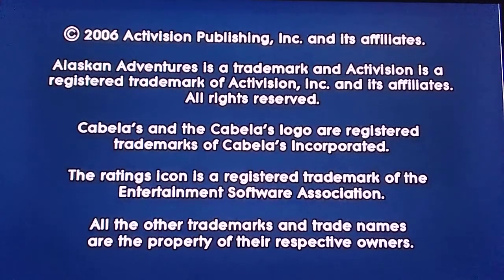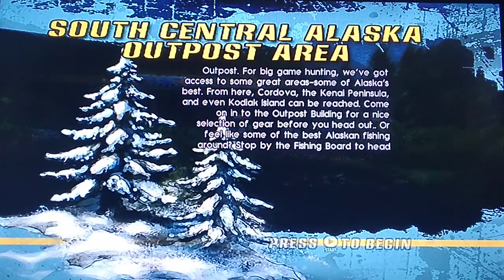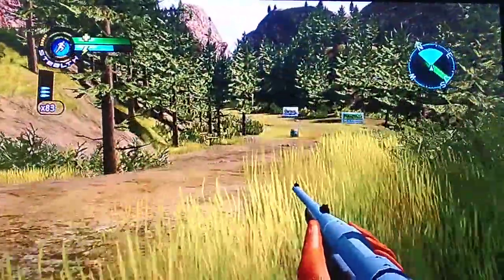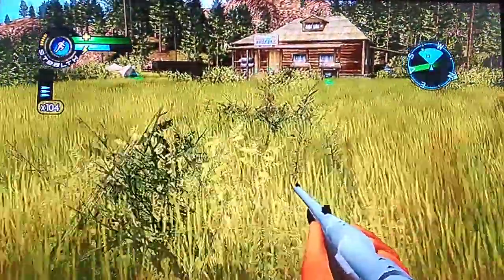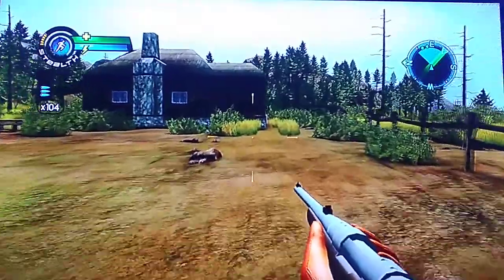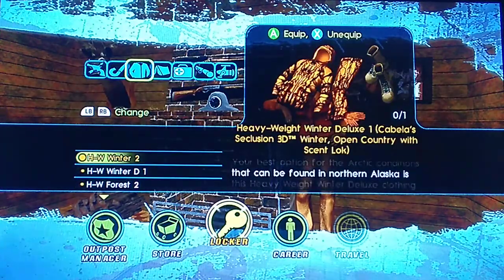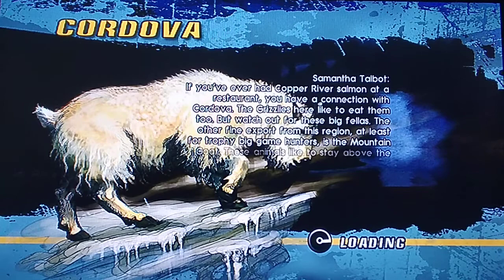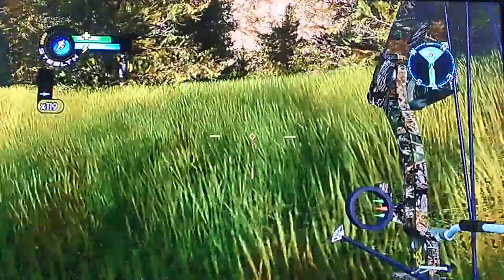2020 Cabela's Alaskan Adventures Mountain Goat Hunt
The reason I say it was scary was because the horns of the mountain goat will take half your health away and I was charged by two of them on the side of that, in the past I've been attacked by moose in this hunt and either die or barely manage to escape alive. Like said it's so good to play this again.